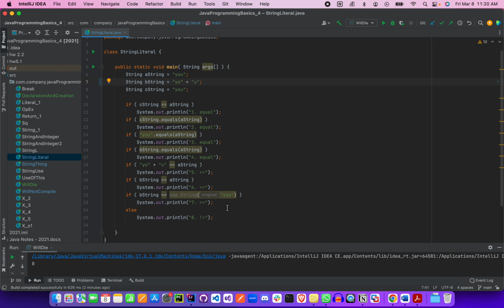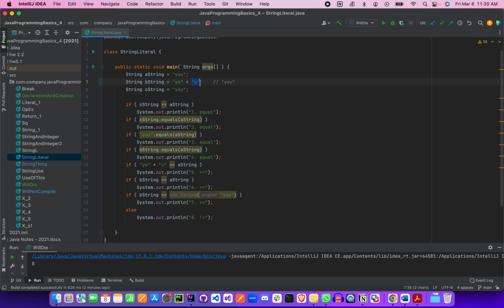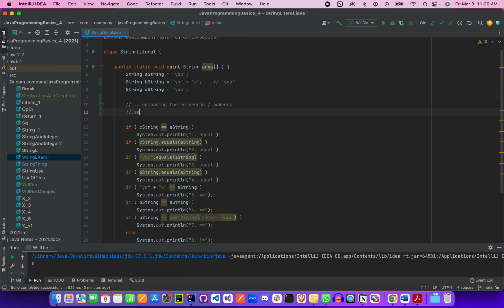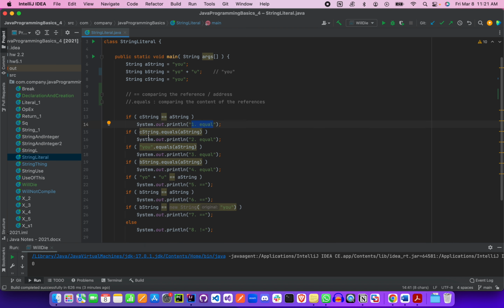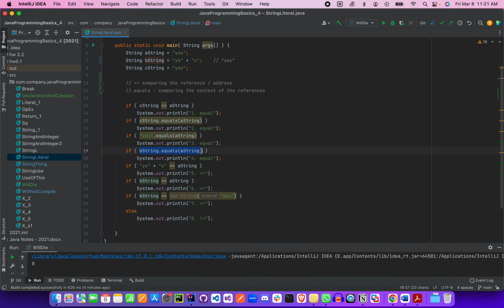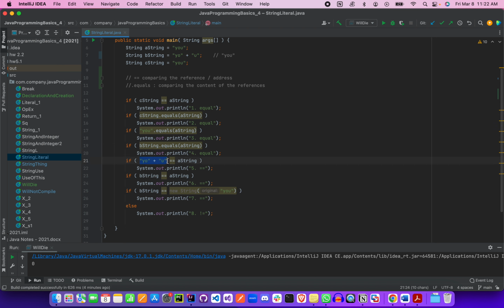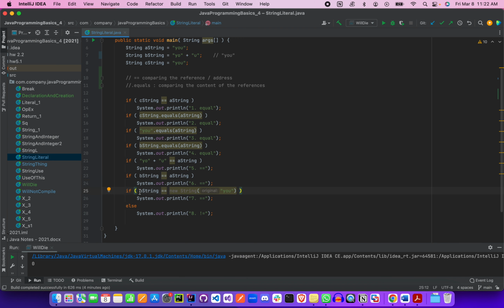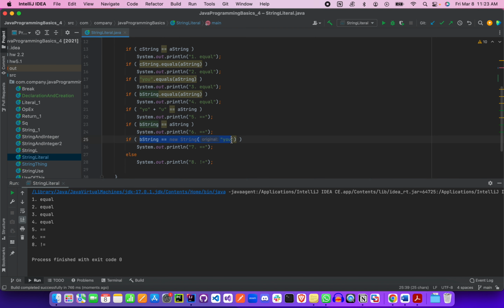Working with Basics of Strings in Java - String Literals and Objects.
Discover the fundamentals of working with Strings in Java, covering String literals and objects. Gain insights into the differences between them and how Strings work in your Java programs.

We also discuss a bit about the '==' operator and the '.equals' function for string comparison.